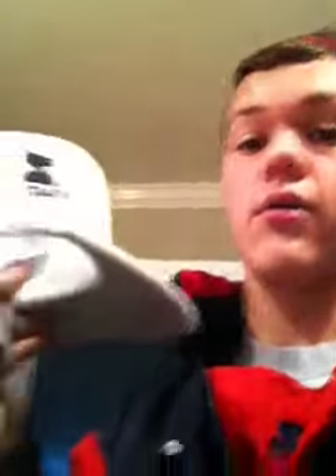Selling or trading hat!!!!